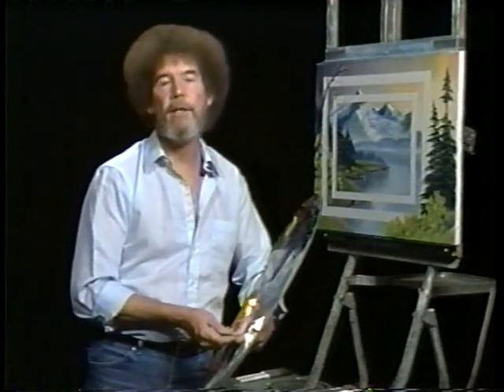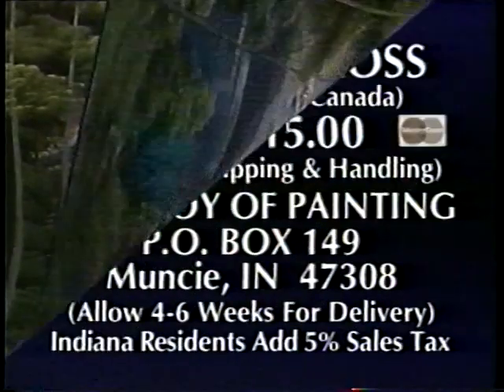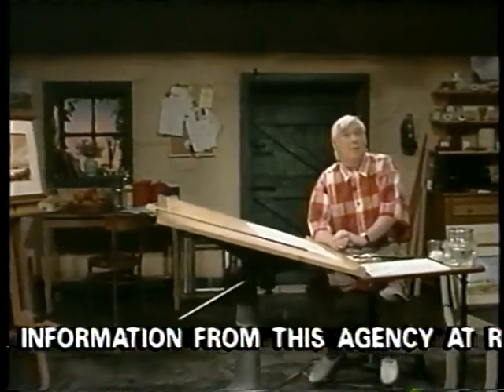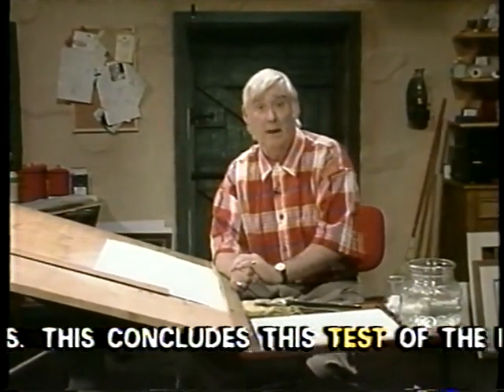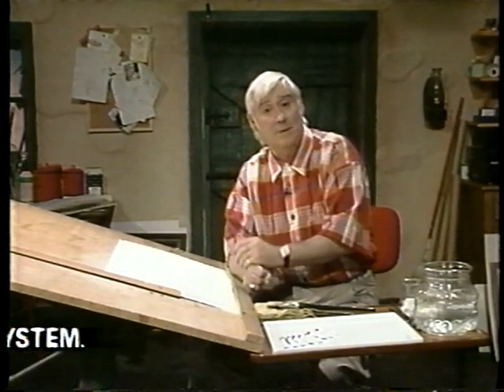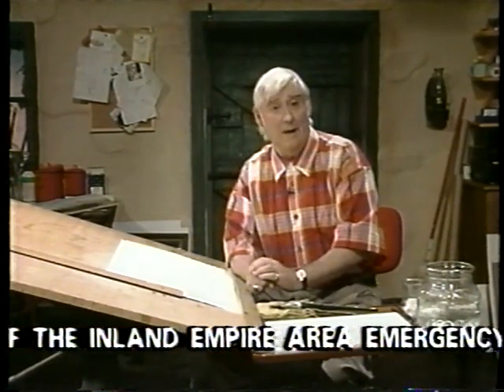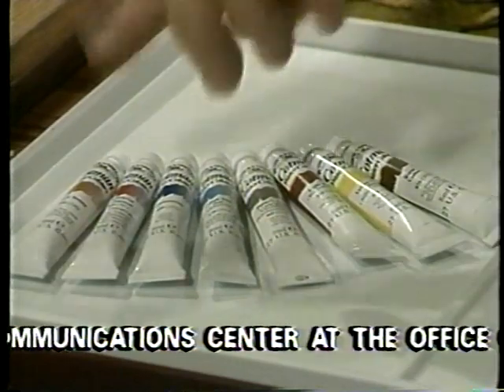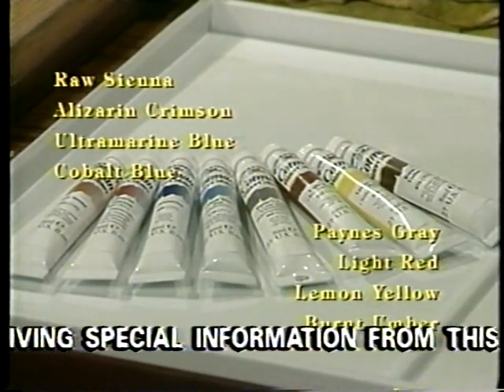EAS Test KSPS PBS Spokane Late 90’s? (Emergency Broadcast System)